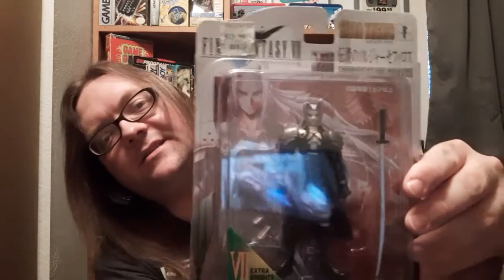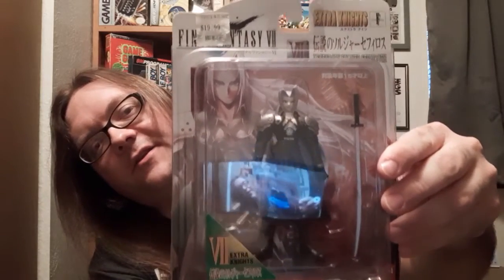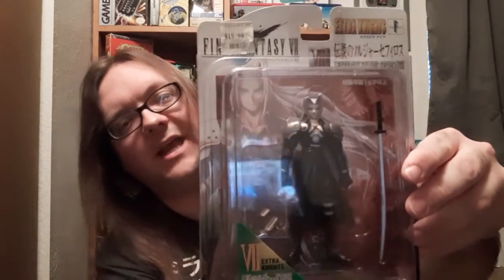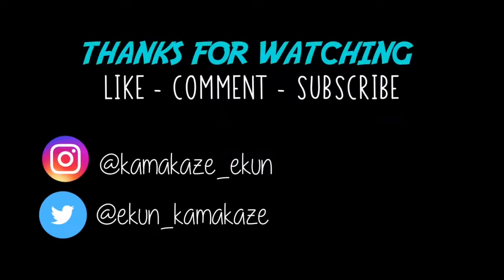Mystery Gaming Unboxing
My first mystery unboxing video.